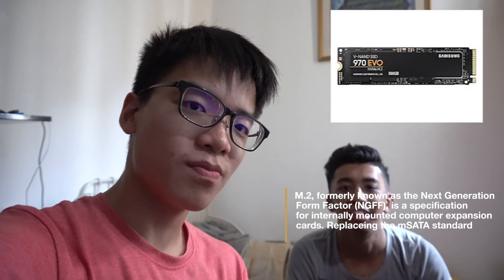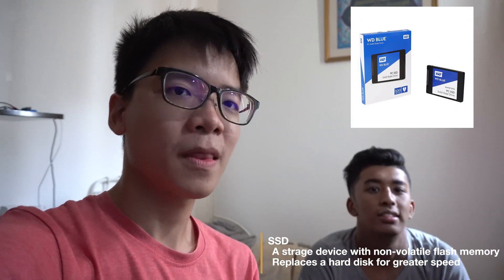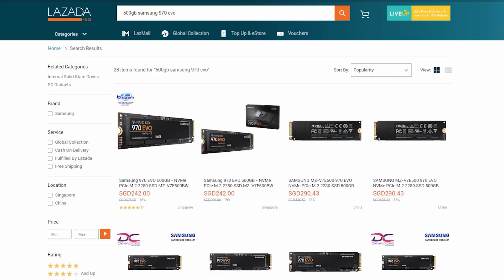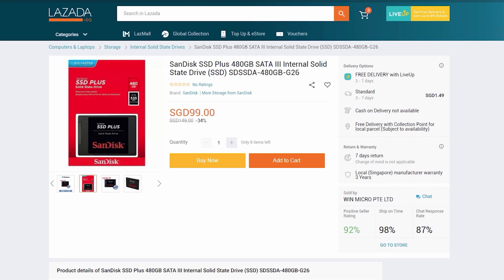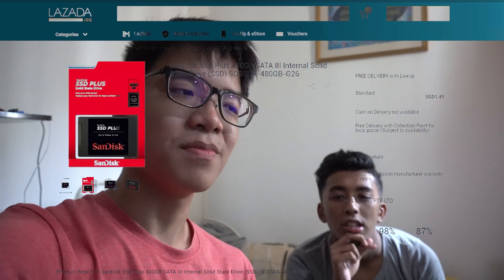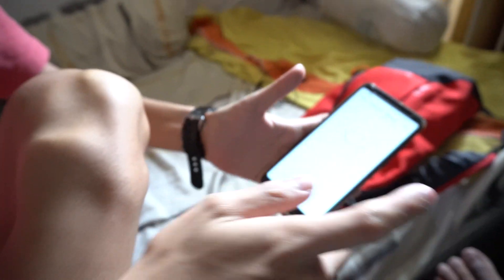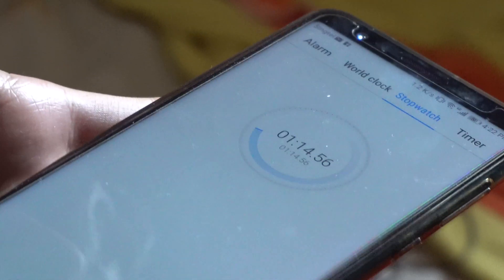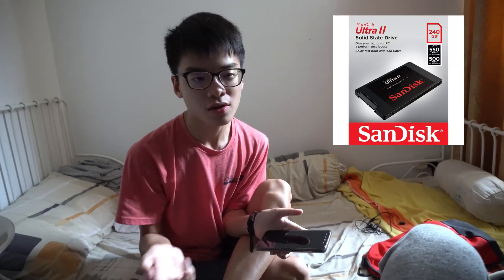Mvme M.2 vs SSD. More speed = Faster windows boot times??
◼️My pc
    CPU- AMD 2600 @39.5Ghz
    RAM- Kingston Savage  DDR4 16GB
    GPU- R9-270
    MOTHERBORD- MSI B450M
    CASE- cooler master lite 5 RGB
    STORAGE-2TB and 500GB SSD

◼️Accessories:
    Keybord- Logitech G213
    Headset- HyperXcloud II
    Webcam- Logitech C920
    Moniters-  Dell SE2417HG(2)
    Drone - Mavic Air
    Camera - Cannon EOS M